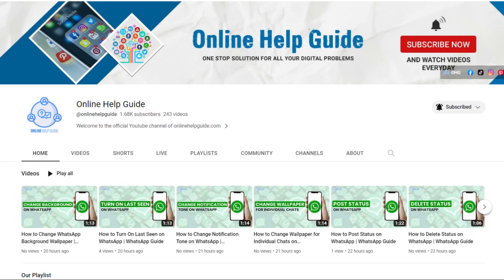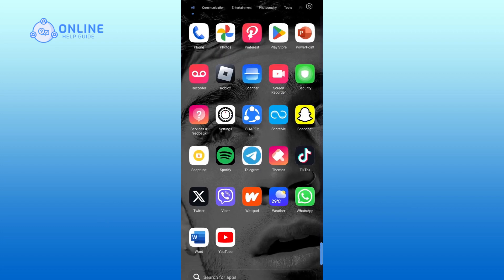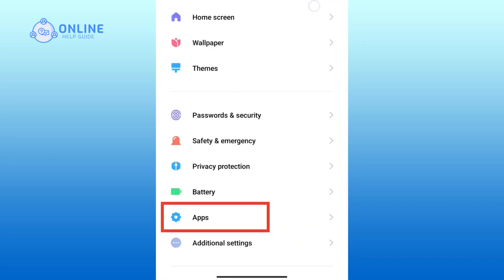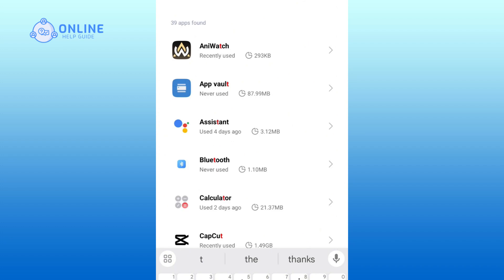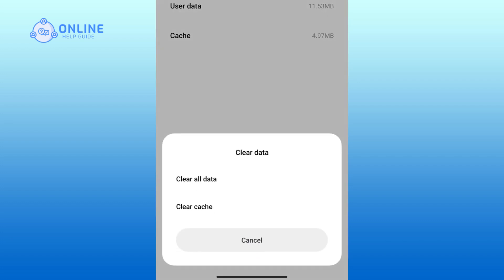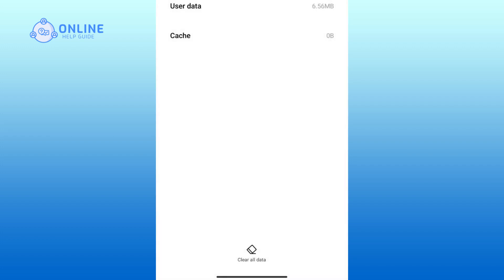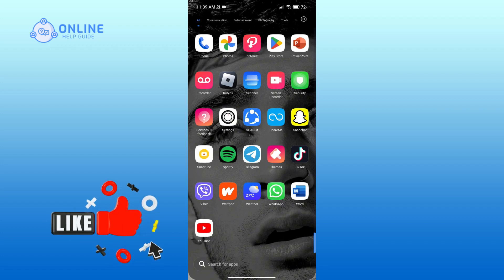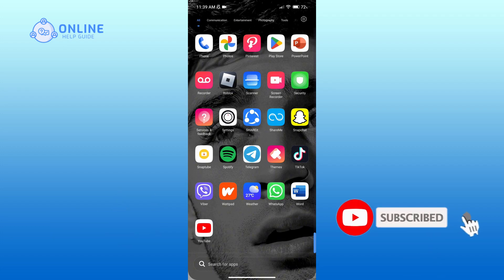How to Clear Twitter Cache on Phone | Twitter Guide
Looking to free up storage space on your device and optimize Twitter's performance? This video tutorial will guide you through clearing Twitter cache. Learn how to remove temporary files and data that Twitter stores on your phone, helping to enhance the app's speed. Watch this video and learn how to clear Twitter cache on your phone.